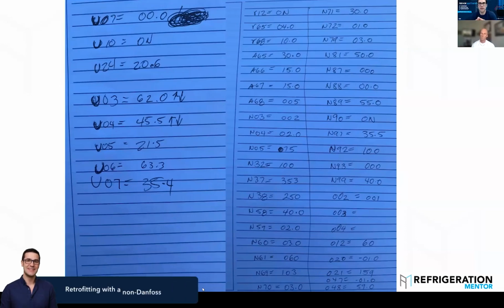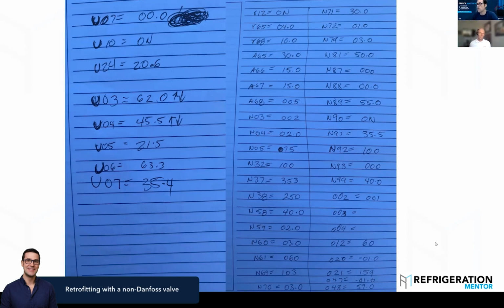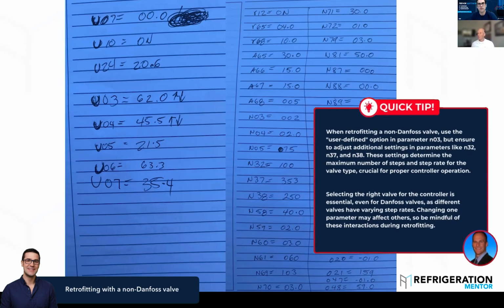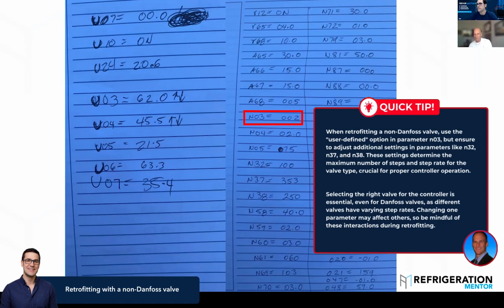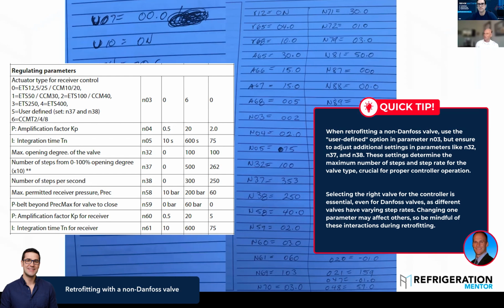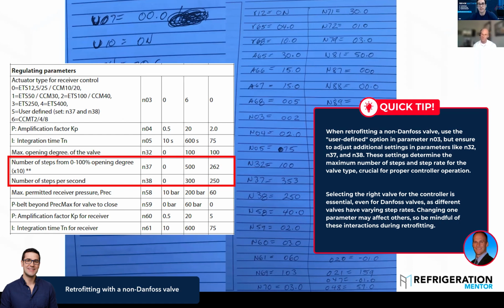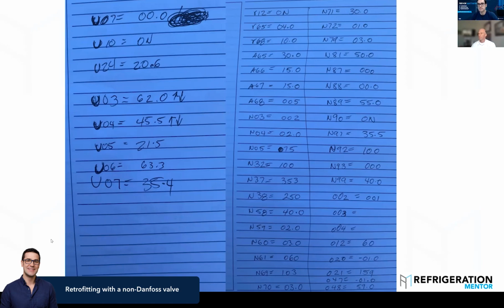EKC Controller Setup for Non-Danfoss Valves | Retrofitting & Critical Parameters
In this video, we explain how to retrofit refrigeration systems using non-Danfoss valves and correctly configure EKC controller parameters.

You will learn which critical settings must be adjusted, including receiver pressure limits, valve type selection, step rate, and maximum steps.

This video also covers user-defined valve parameters, safety settings, and how parameter changes affect overall system operation, helping technicians commission and troubleshoot retrofitted systems with confidence.